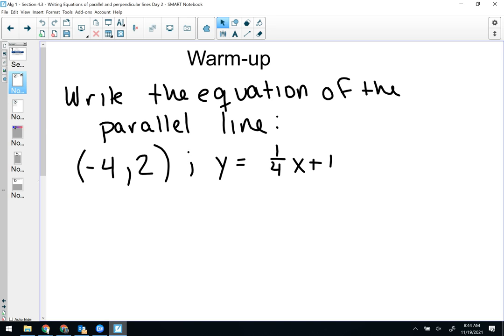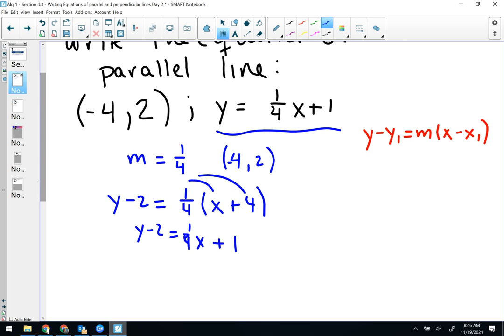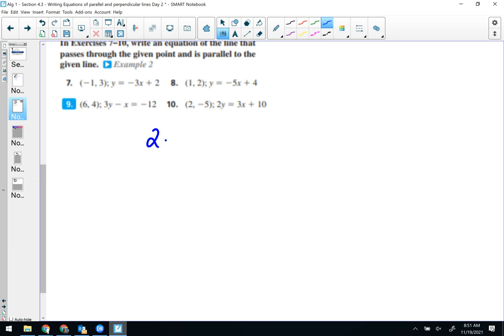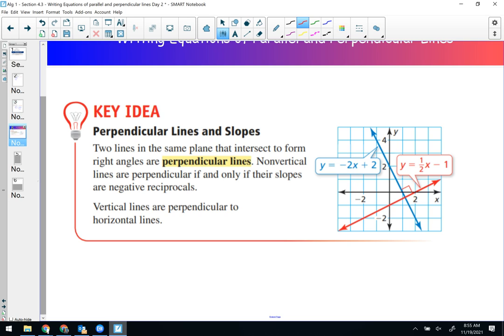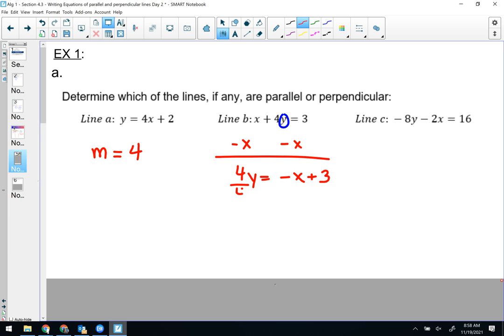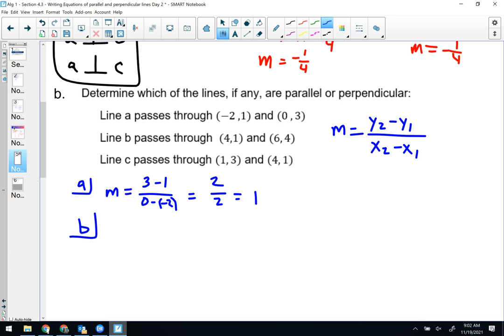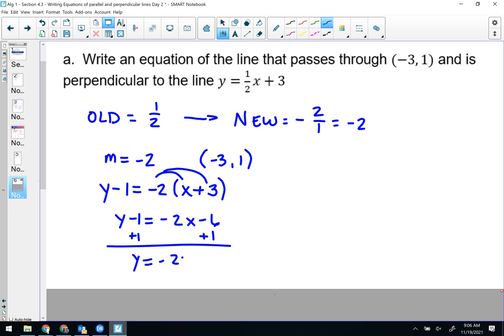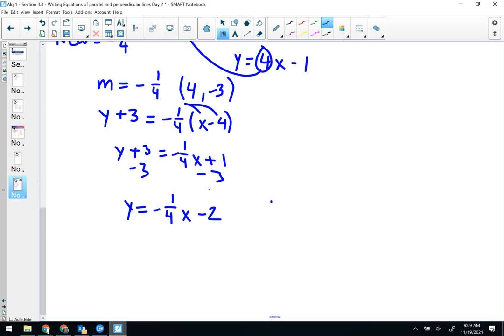Algebra 1: Section 4-3 Day 2: 11-19-21